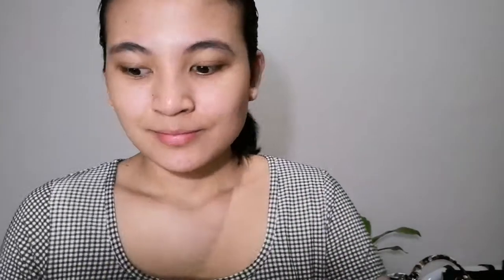Gandang liptint, powder, at kilay | simple make up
Hi bes!
Itong make up look na to ay isa sa pinakagasgas sa mukha ko. Sobrang bilis lang gawin at napakasimple. Usually hindi ko talaga nilalagyan ng ponds yung mukha ko, moisturizer lang then tint at powder na. First time ko gamitin as concealer yung ponds product dito, kaya mejo hindi ko pa tansya. Since kelangan ko din gamitin yung ponds para di sayang lagi ko nang ginagamit pang conceal ng dark spots, basta tamang amount lang okay naman sya. Yung lighting ko jan is nasa taas kaya nagshadow sa leeg ko, kaya mejo maitim tingnan.
Sooo ayun lang bes, sana nag enjoy ka sa "kenlee" song ko 😂😂😂

A beautiful face will fade, but a pure soul will last for a lifetime and will always be remembered by others.

Love you, stay beautiful 😘